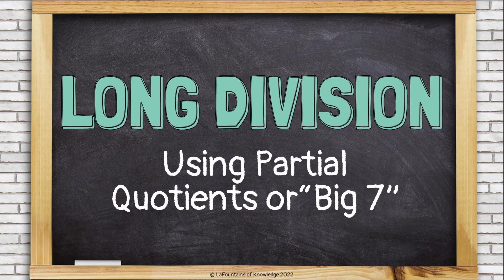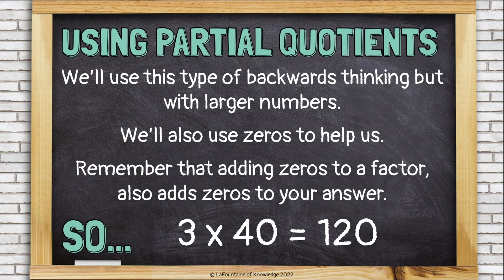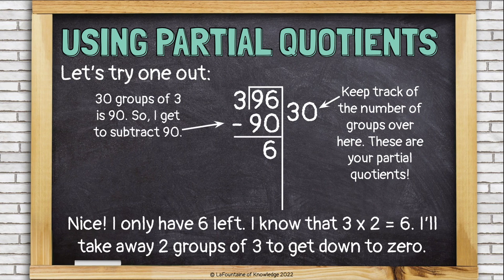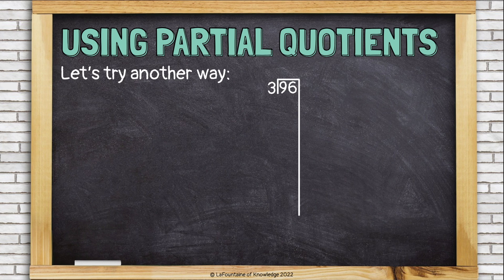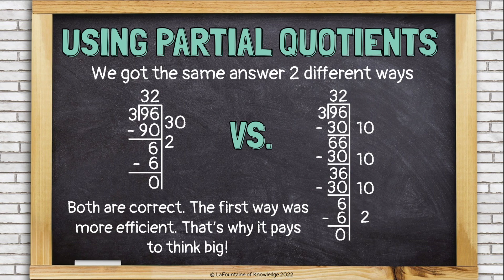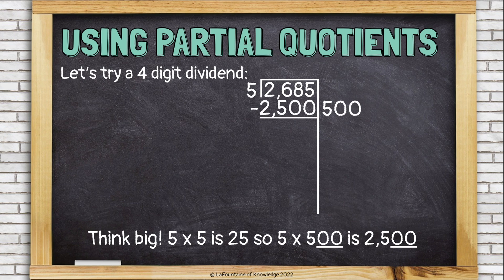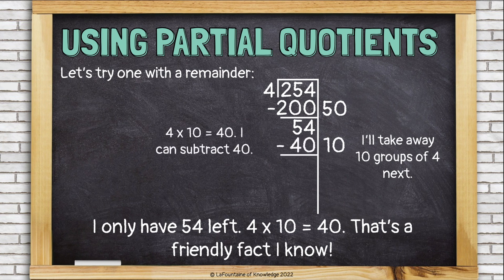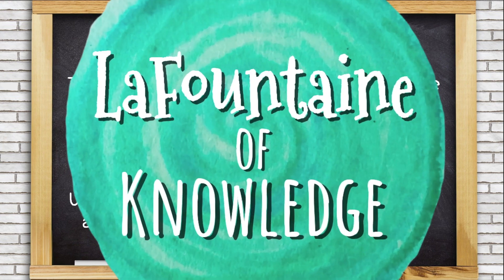Long Division With Partial Quotients, Big 7, Lucky 7 Strategy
This video shows how to solve long division problems using partial quotients. This strategy is often called "Big 7" or "Lucky 7." The video walks students through several examples step by step with 2, 3, and 4 digit dividends and remainders. Click this link for lesson materials that go with the video